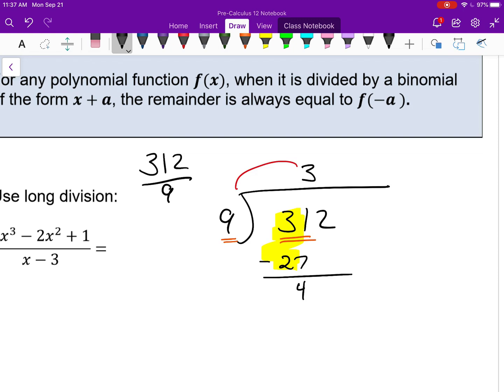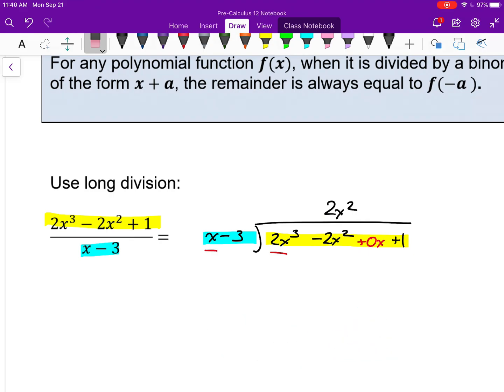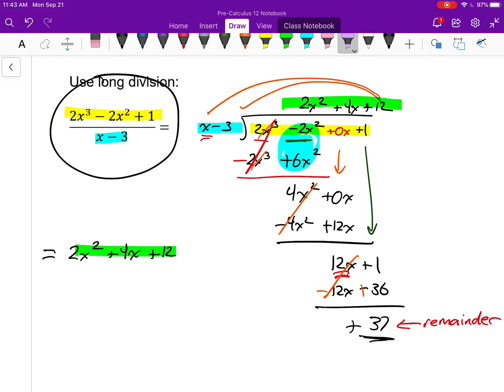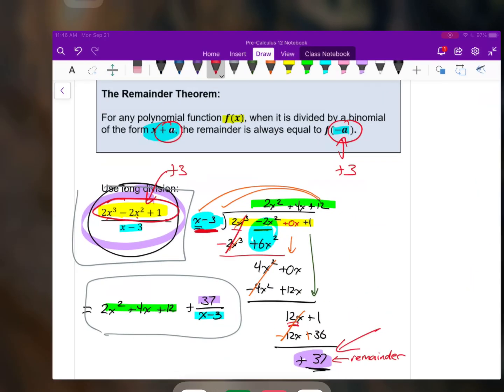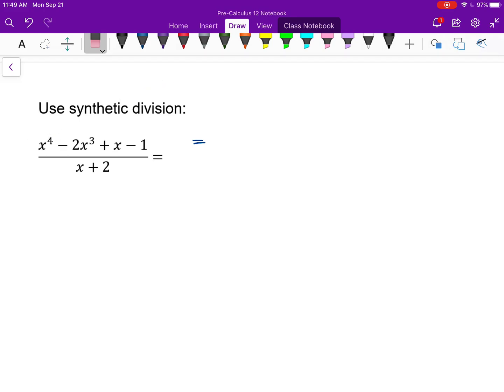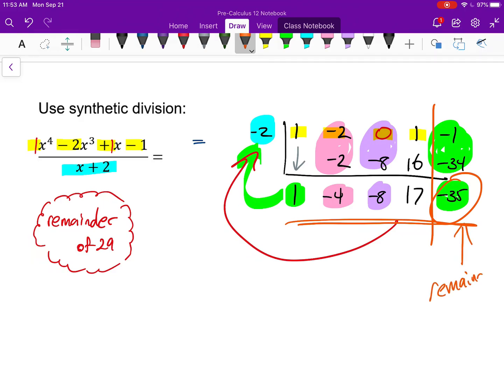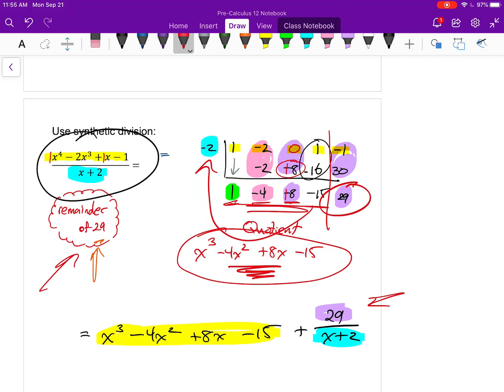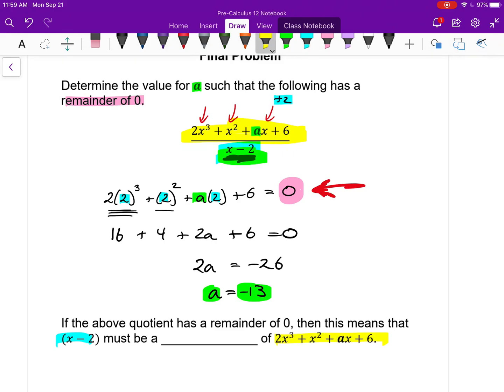Pre-Calculus 12 Lesson 3.2 "The Remainder Theorem"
Using long division and synthetic division with polynomials; applying the Remainder Theorem.